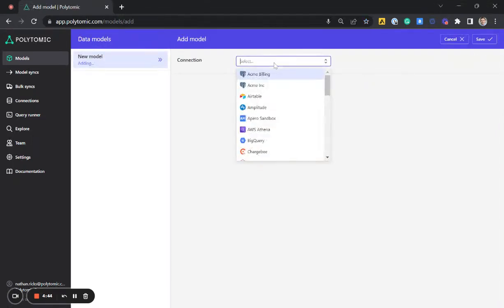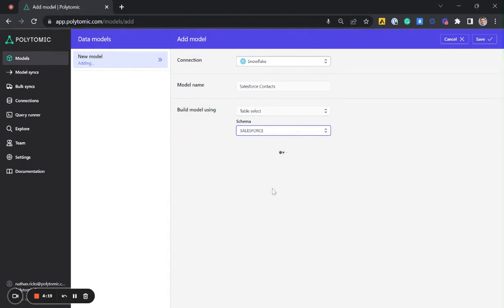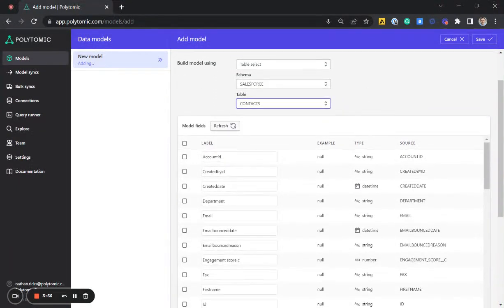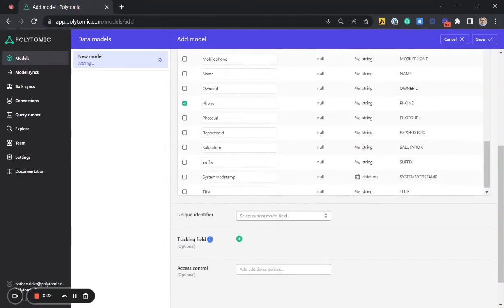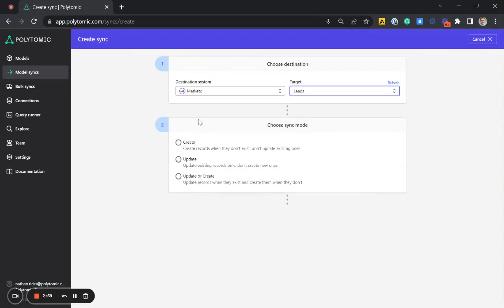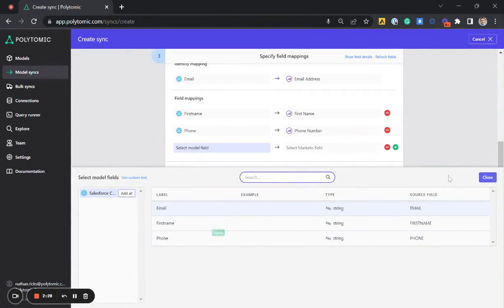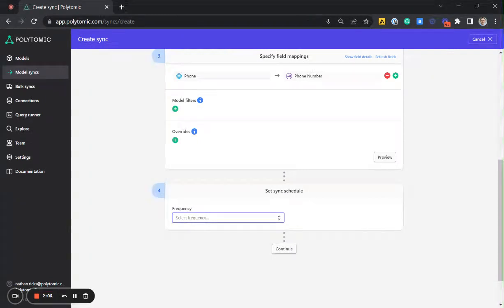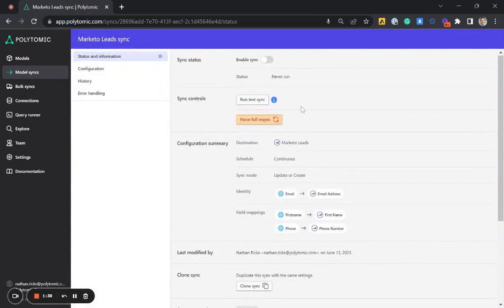Sync Snowflake to Marketo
See how you can use Polytomic to sync Snowflake to Marketo in under five minutes.